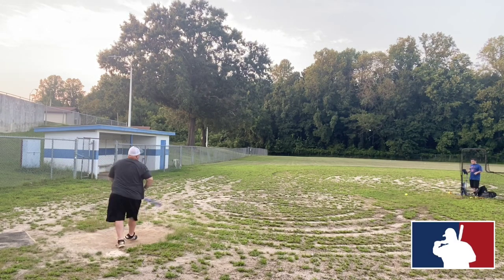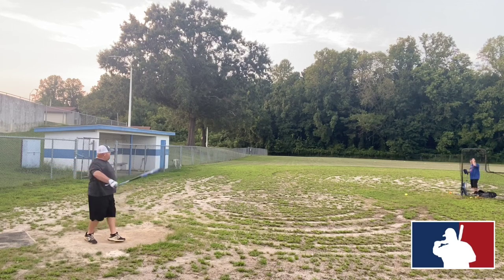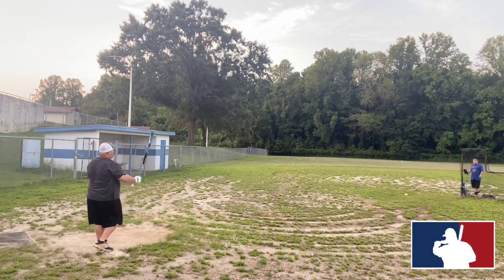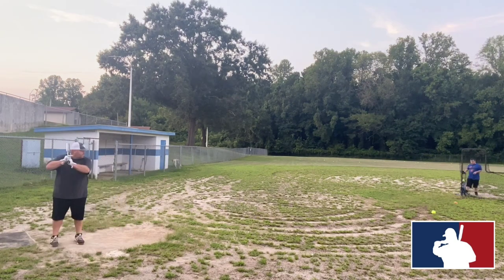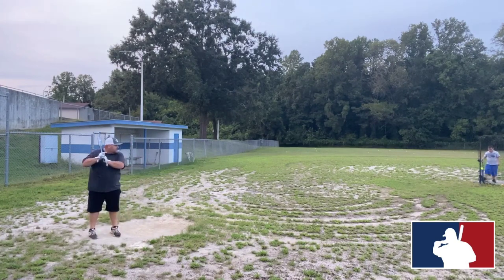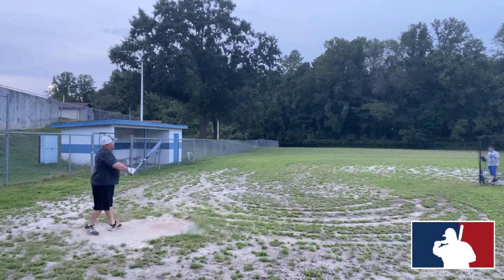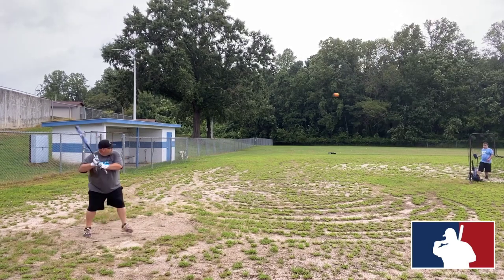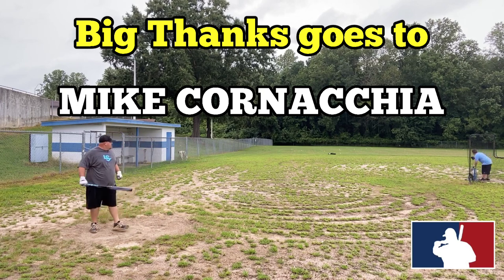Monsta DNA Reissue